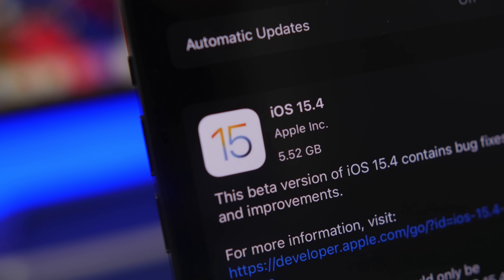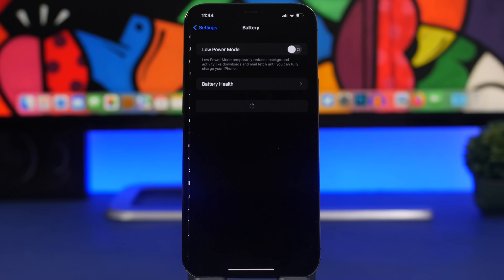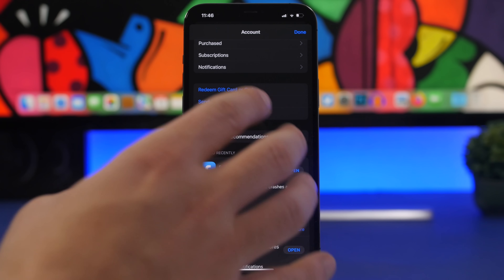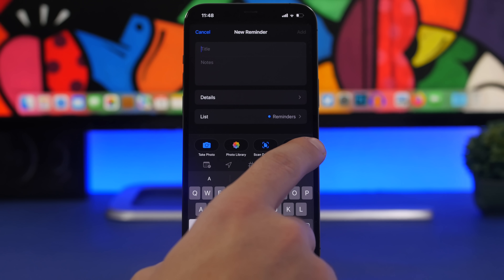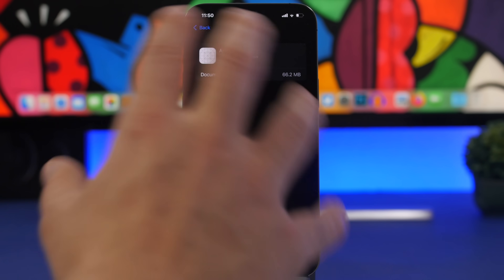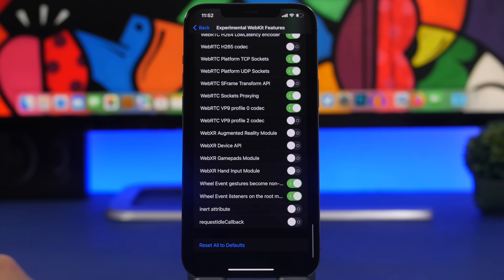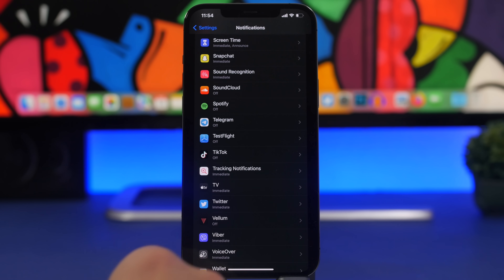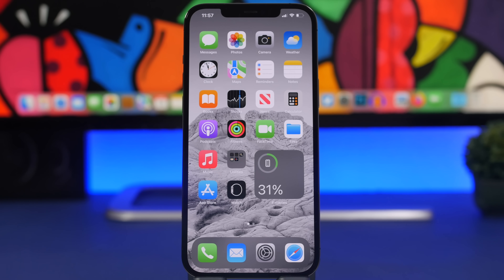iOS 15.4 Released - 20+ HIDDEN Features !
iOS 15.4 has been released with new features and changes. iOS 15.4 brings a lot of new features to iOS 15.

Among these big new features there are also a lot of hidden iOS 15.4 features that you need to know about. In this video you can learn about more than 20 new iOS 15.4 hidden features.

Intro 0:00
Search extensions 0:44
Extensions popup 1:06
Optimized battery charging 1:23
Weekly average 2:01
App Store notifications 2:40
Update all apps 3:04
Scan text notes 3:42
Scan text reminder 3:54
Scan text email 4:10
Music 3d 4:32
Storage shared by apps 4:56
Notes to passwords 5:31
New Siri voice 6:00
Reset safari 6:19
Coverage Apple support 6:57
Cellular update 7:20
Tracking Notifications 7:53
Hide IP on the watch 8:11
Apple watch load directly 8:39
Playlist title 8:50
News more to explore 9:15